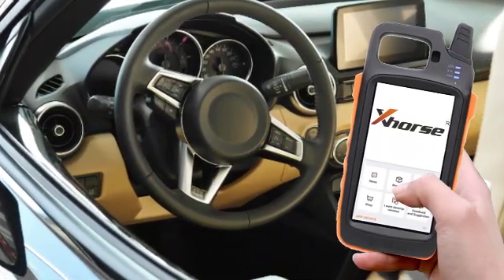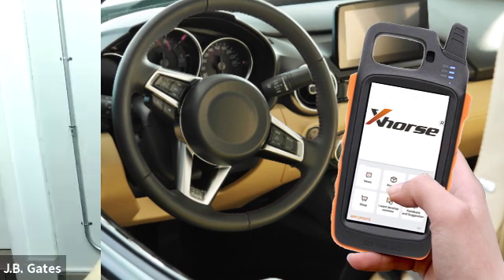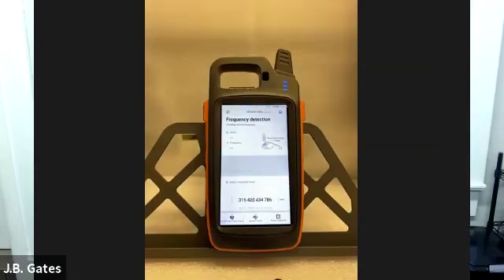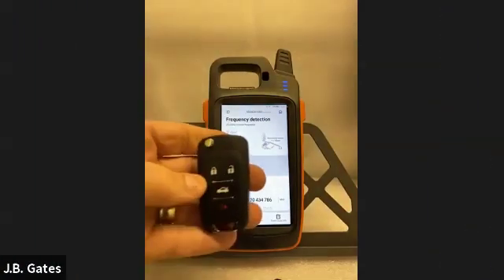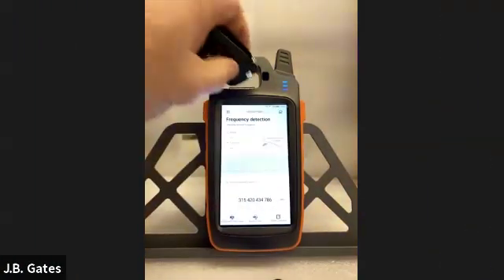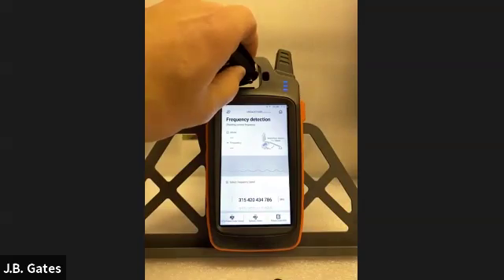VVDI KEY TOOL MAX Webinar Teaser Video by International Key Supply LLC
A short webinar hosted by J.B. Gates on the function and use of the VVDI Key Tool Max Remote Generator. The VVDI Key Tool Max is a professional smart device with multi-function, Bluetooth and WI-FI communication interfaces integrated inside. This device can do tranponder cloning, generating, unlocking and much more. The webinar is followed by a live Q&A Session. Customers who purchase a Key Tool Max from International Key Supply, LLC get free access to the full webinar.